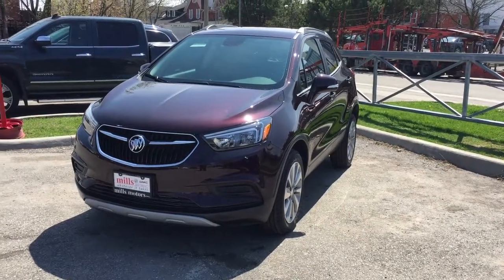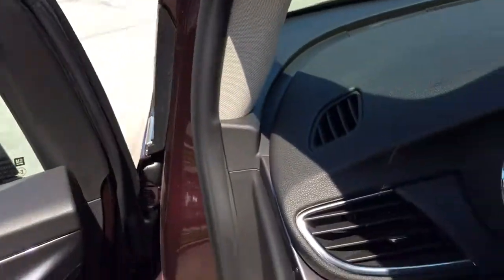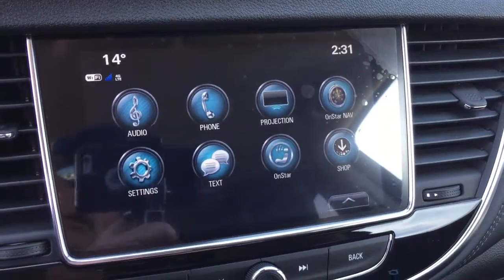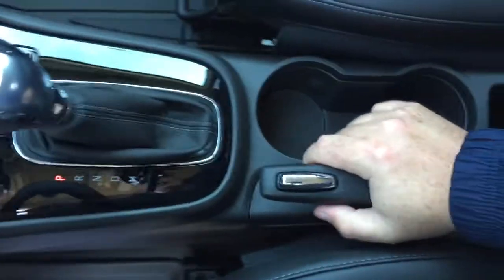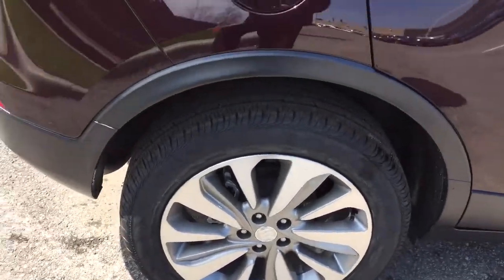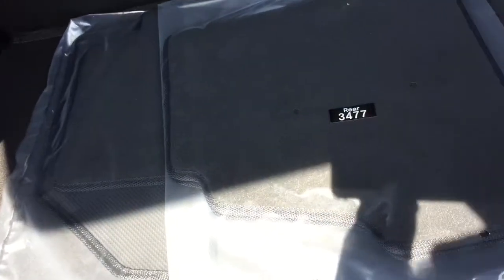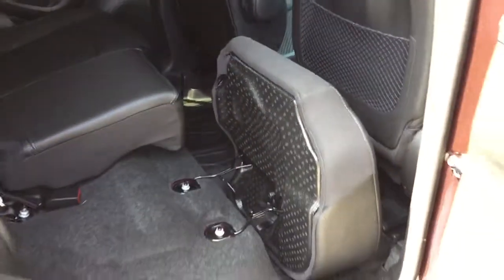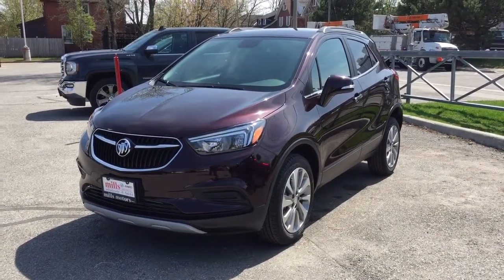2017 Buick Encore AWD Apple Car Play Black Cherry Oshawa ON Stock #171076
This is a 2017 Buick Encore with Automatic transmission Black Cherry Metallic color and Ebony interior color.  This video is recorded and uploaded by cDemo Mobile Inspector.
240 Bond Street East
Oshawa Ontario
L1H 7L3